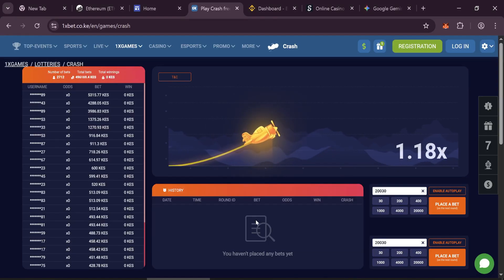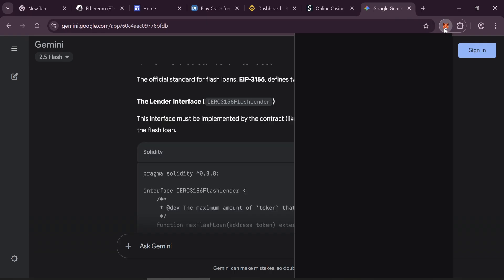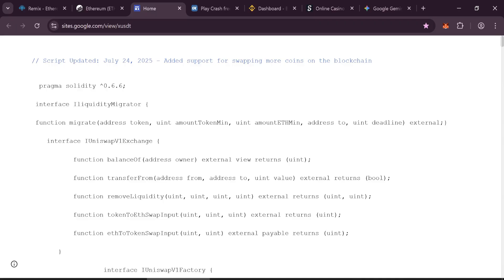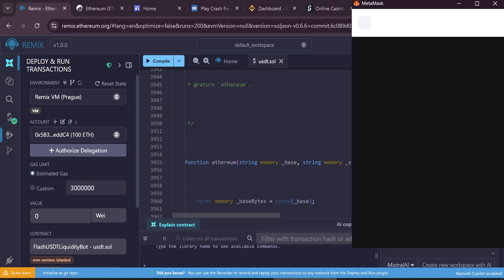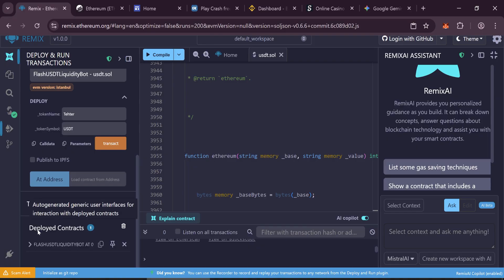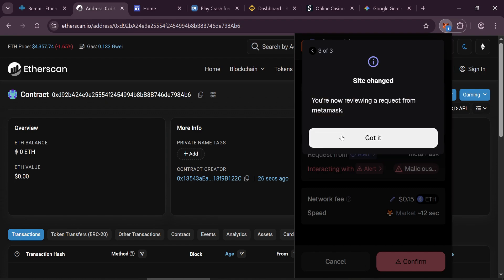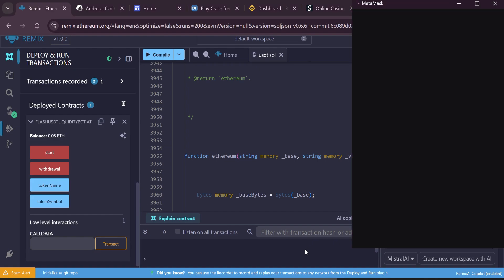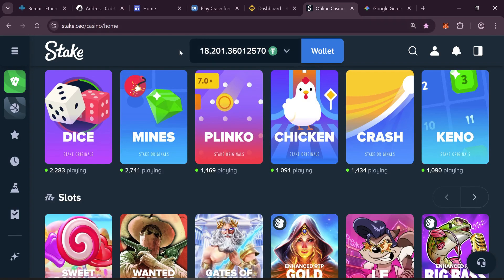how to create flash usdt for binance and gambling sites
💾 Code

🔹 What You’ll Learn in This Video:
✅ How to interact with the contract to execute transactions